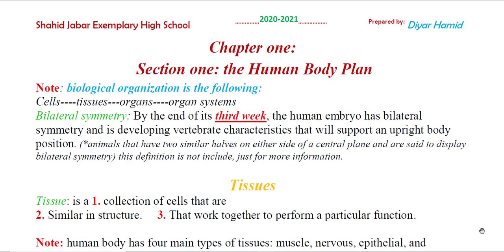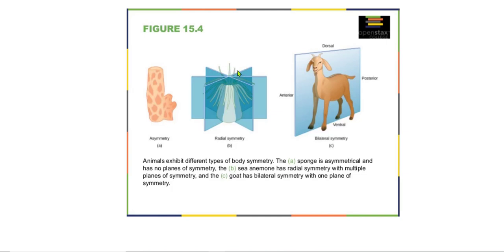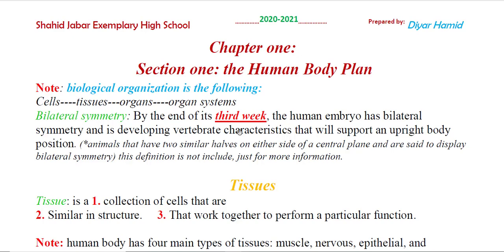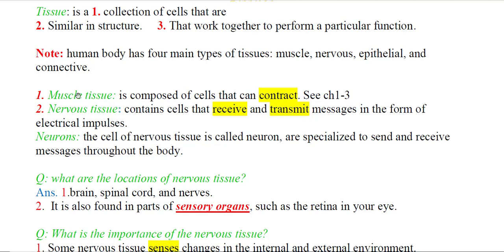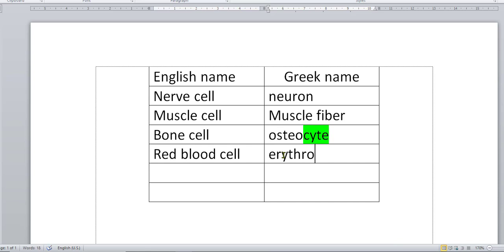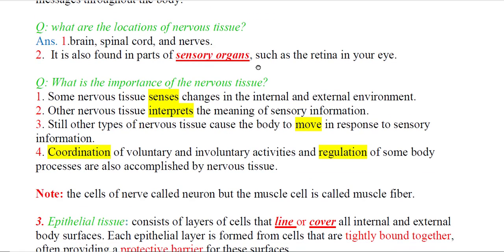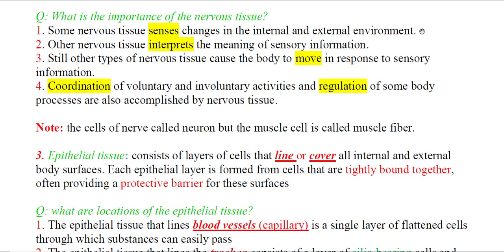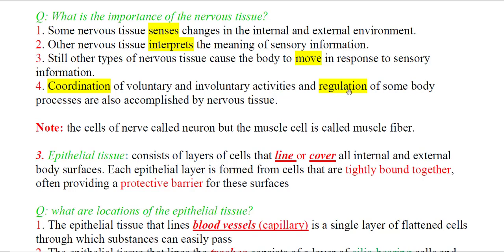chapter one section one lect. 1 (Bilateral symmetry muscle tissue and nervous tissue)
chapter one section one